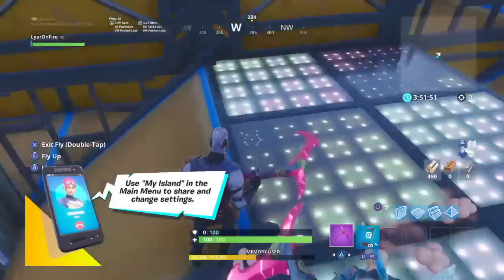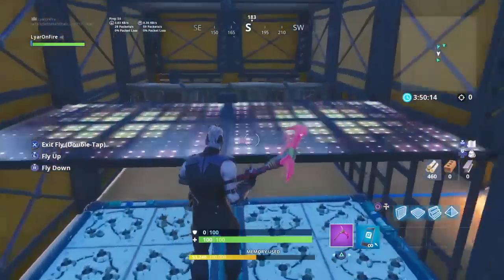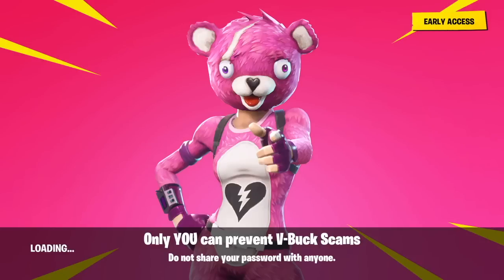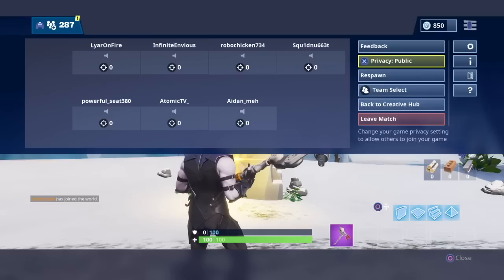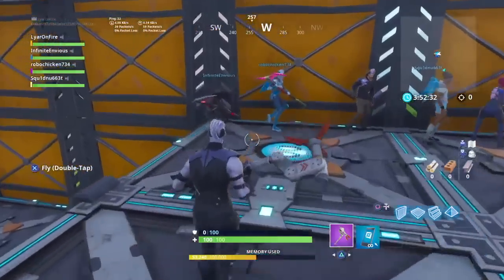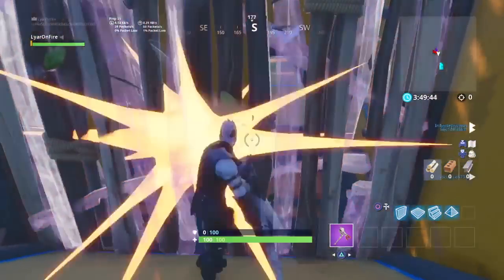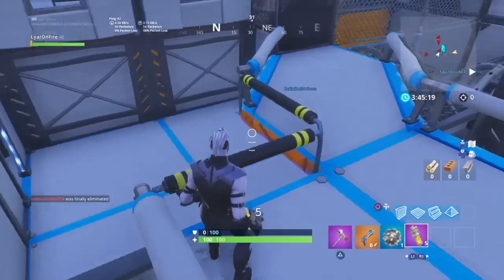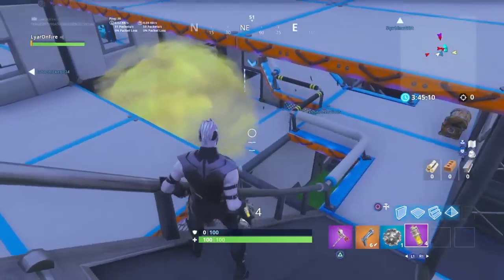CRAZY FORTNITE CREATIVE DEATHRUN MAP (Gmod Style) - Custom Obstacle Course Showcase Funny Moments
Shoutout to RaiderTango for the huge amount of help, this would have taken so much longer to finish the map if he wasn't there!